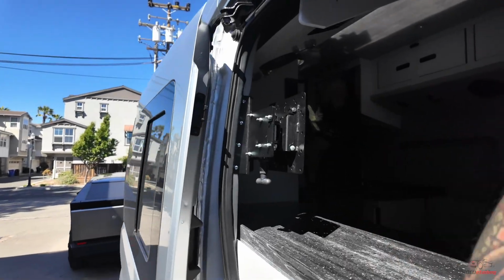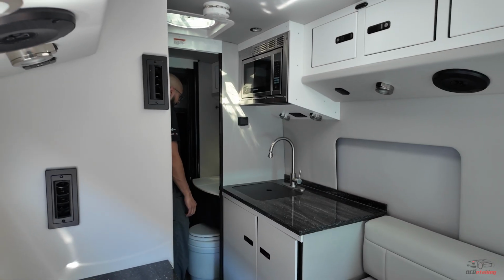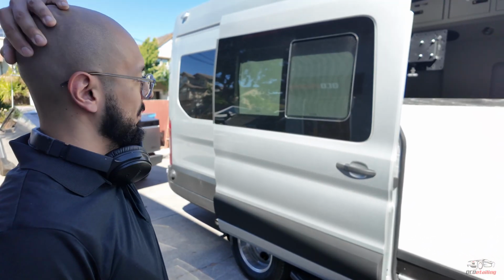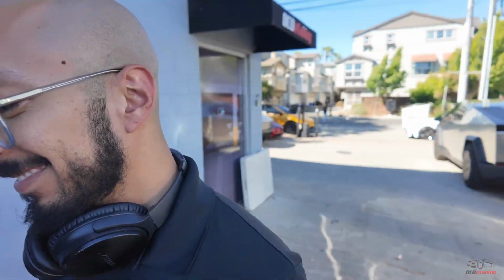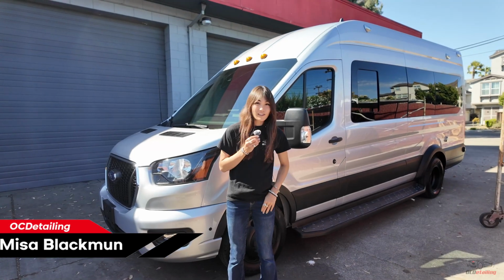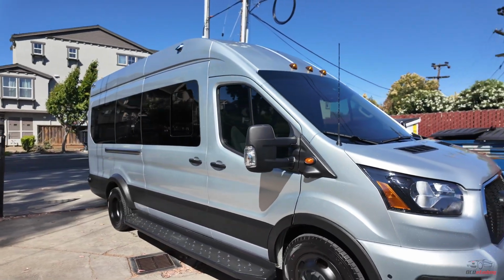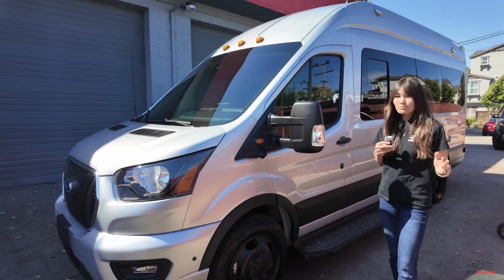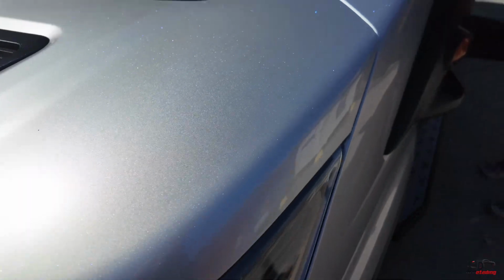STEK DYNOprism ft. 2025 Ford Transit 350HD AWD High Roof - Paint Protection Film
OCDetailing®

Address:
37451 Jansen Ter

OCDetailing is a premier automotive protection and detailing shop located in Fremont, CA, specializing in high-end paint protection film (PPF), ceramic coating, and window tint installations. Since 2012, our expert-certified team has delivered top-quality service using industry-leading products like ULTRAFIT and CARPRO. With a climate-controlled facility, advanced tools, and a meticulous inspection process, we ensure every vehicle receives unmatched care and protection. Trust OCDetailing for the best in vehicle preservation, customization, and long-term protection.

Paint Correction – Restore gloss and eliminate swirls, scratches, and imperfections.
Paint Protection Film (Clear Bra) – Invisible shield to guard against rock chips and road debris.
Ceramic Coating – Long-lasting protection with hydrophobic and UV-resistant properties.
DQuartz Pro – Professional-grade ceramic coating for maximum gloss and durability.